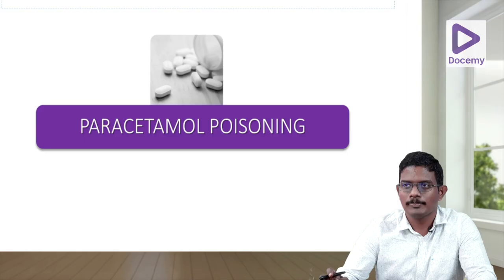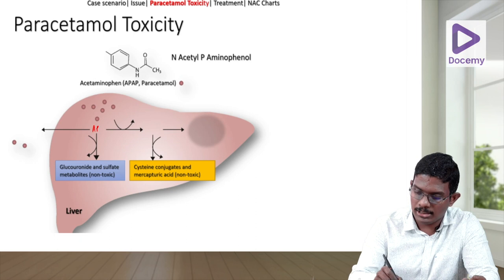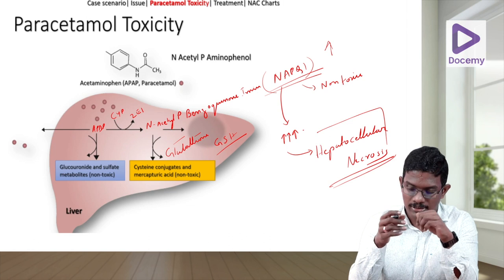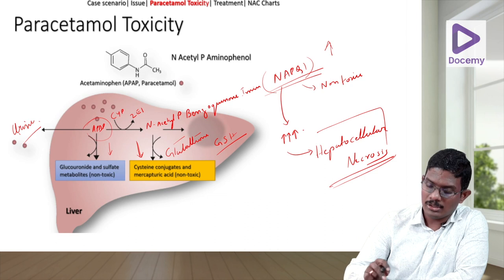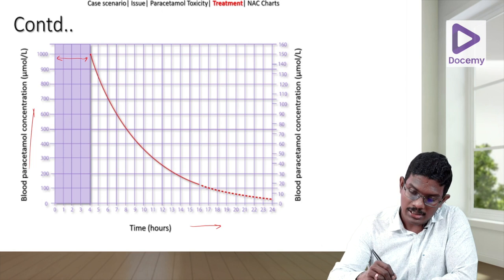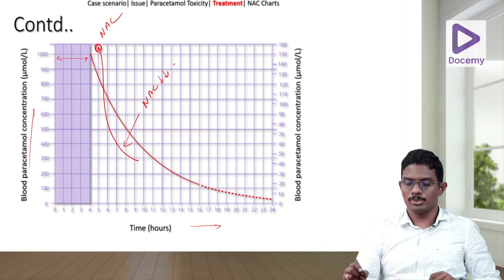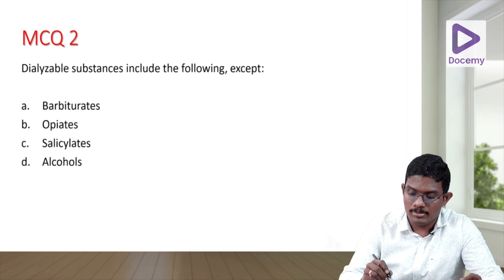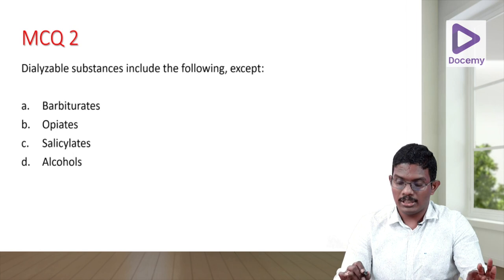Paracetamol Poisoning Simplified | Dr. Lipin | Docemy 💜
Paracetamol poisoning, also known as acetaminophen poisoning, is caused by excessive use of the medication paracetamol (acetaminophen). Most people have few or non-specific symptoms in the first 24 hours following overdose. These symptoms include feeling tired, abdominal pain, or nausea.

Learn about this important topic for NEET PG/NEXT from our expert (subject) faculty

Crack NEET PG/NEXT with RAPID PREPARATION strategy. No more skipping topics. No more FOMO. 🎉

📸Follow on instagram for quizzes with scholarships